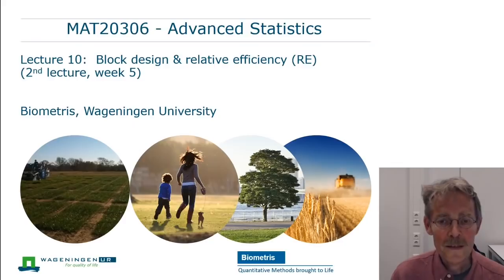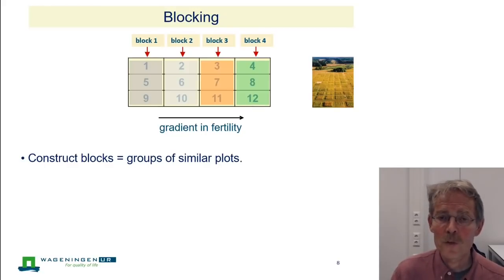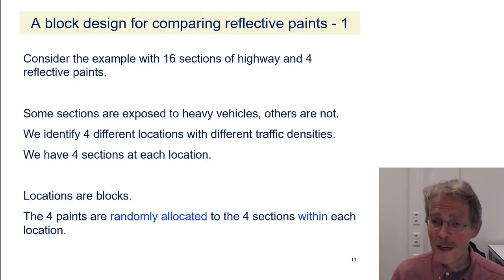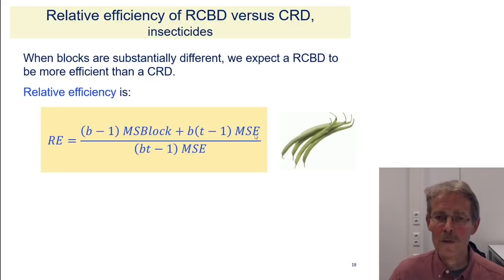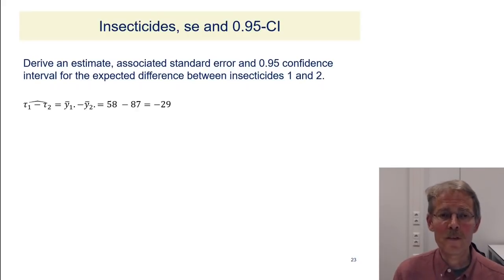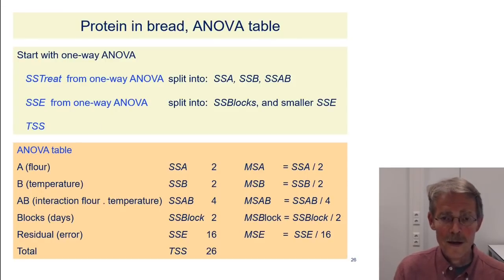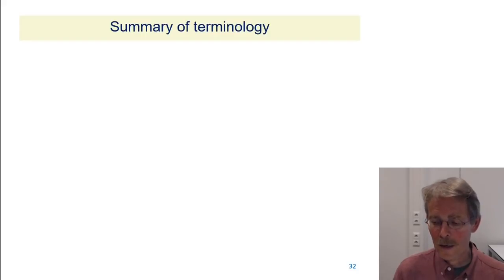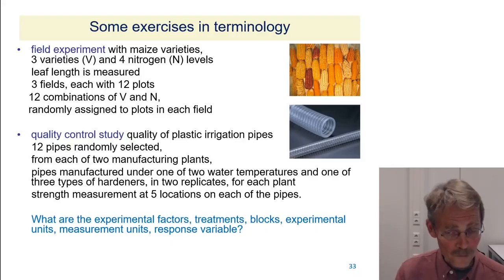Advanced Statistics - Lecture 10